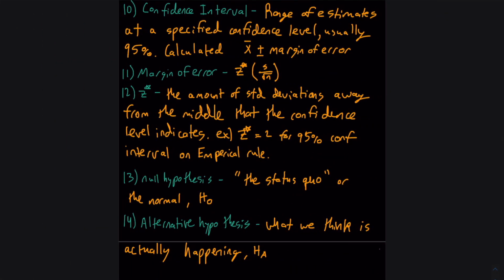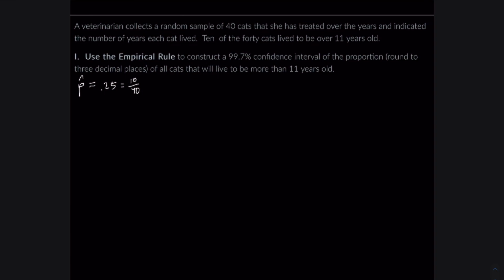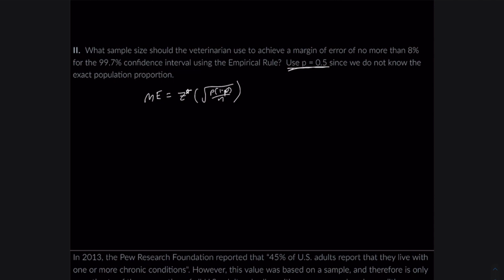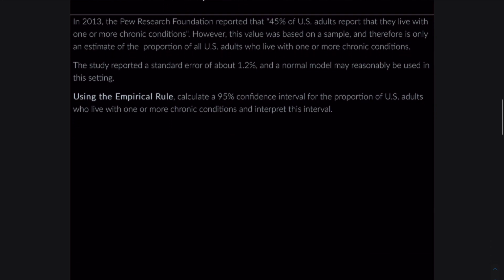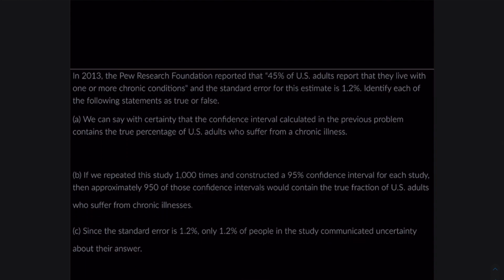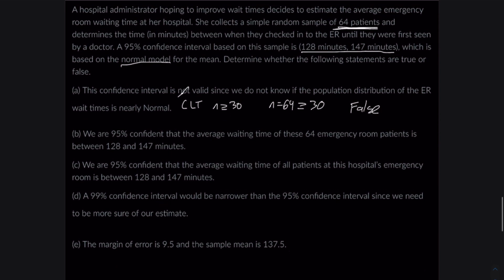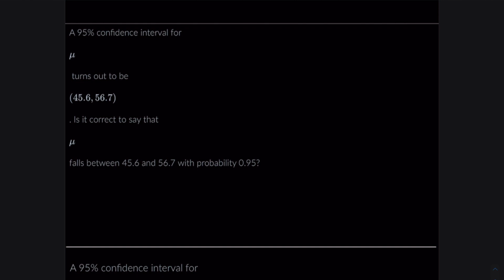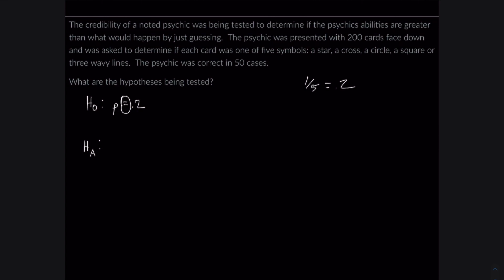Unit 3 HW 2: Confidence Intervals, Margin of Error, and Hypothesis Testing AU STAT-2510